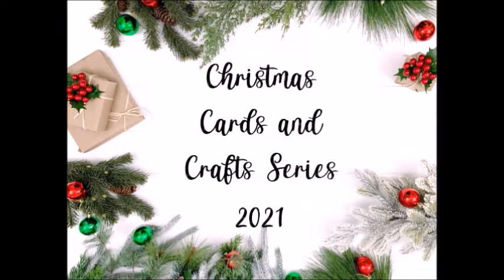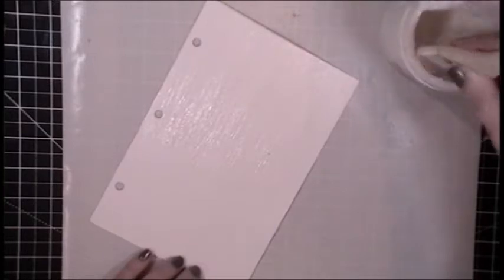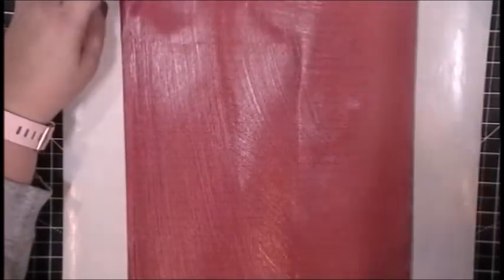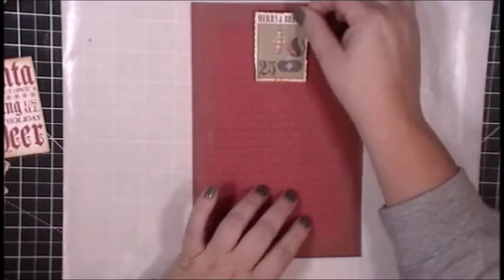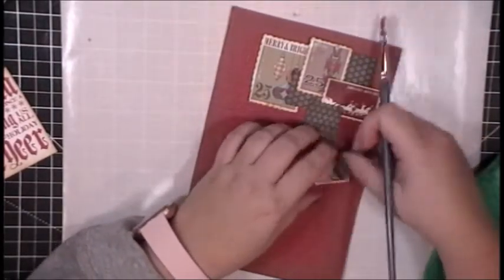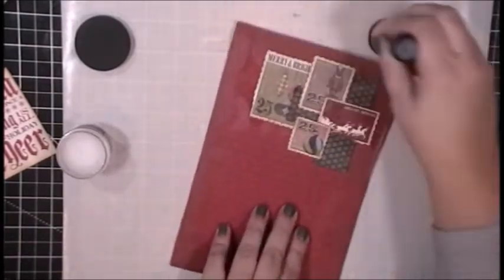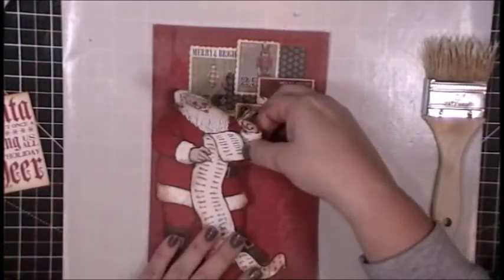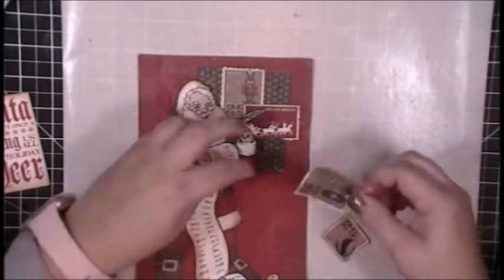Santa's List Art Journal Page Using Scrapbook Paper for your focal image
In my video today, I will be using some of the scrapbook paper that I've been hoarding for a decade, yes a decade.  I love Santa. I have a ton of Santa themed Christmas décor. I cannot decide if I want to add this to my décor collection or put it in my art journal. Hope you enjoy.